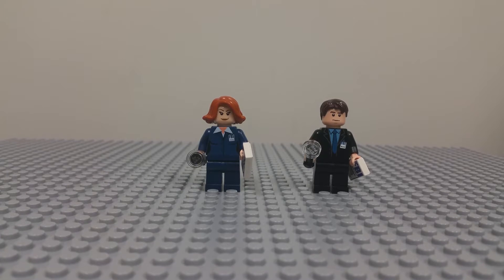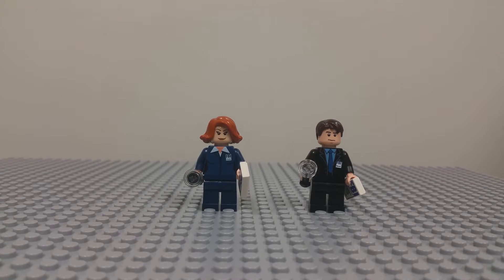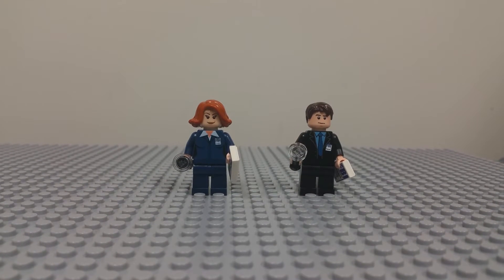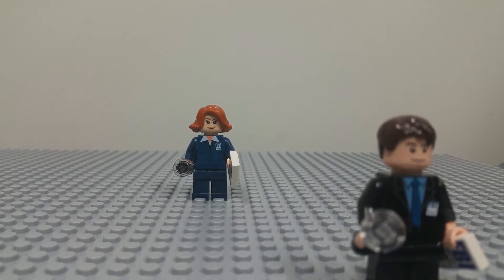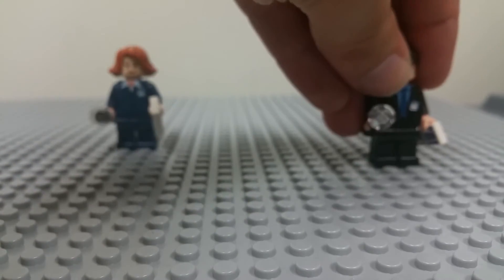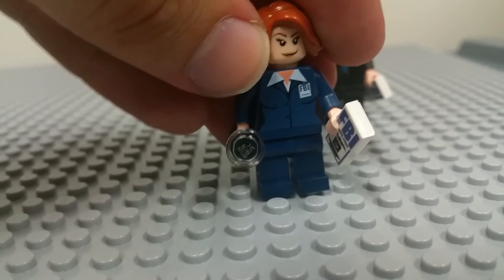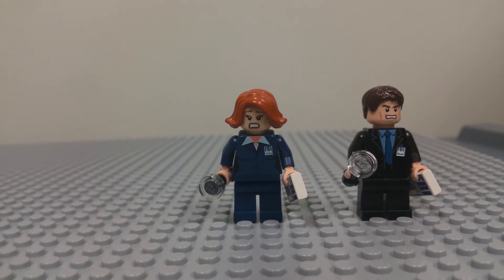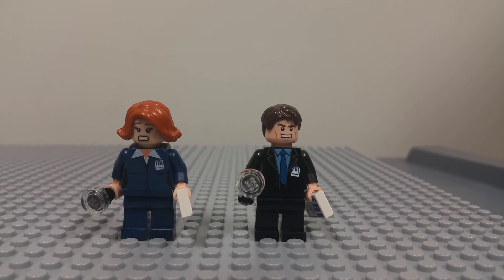Lego Haul: I'm Rick James Bricks! X-Files Lego Agent Mulder and Scully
Awesome Sig Figs from I'm Rick James Bricks!
Very happy about these additions.
Check out I'm Rick James Bricks!